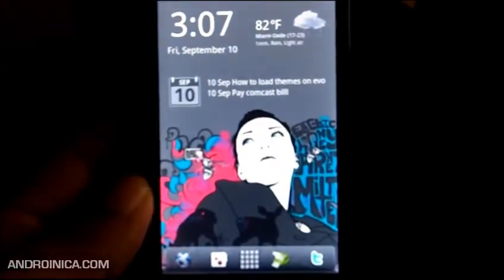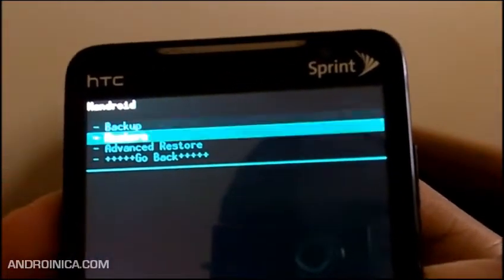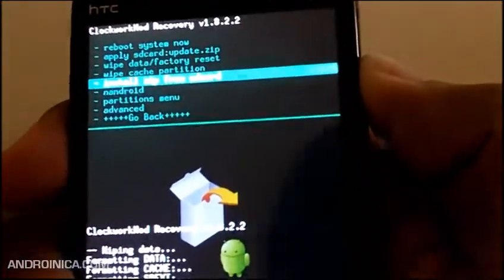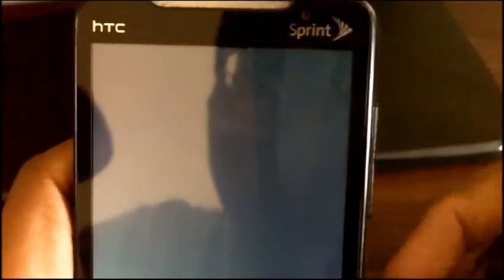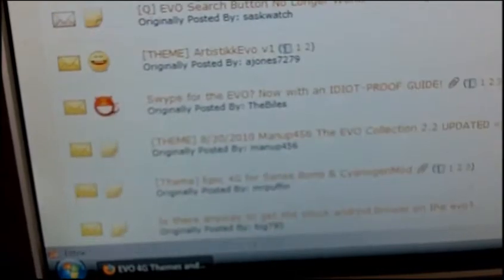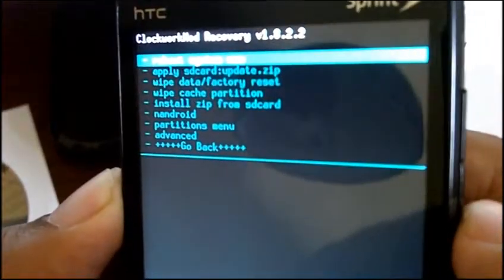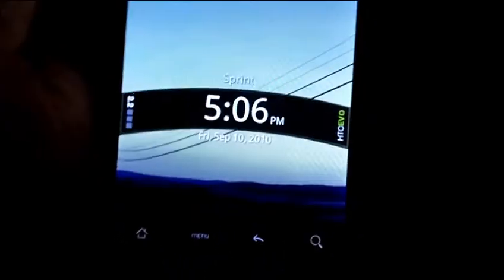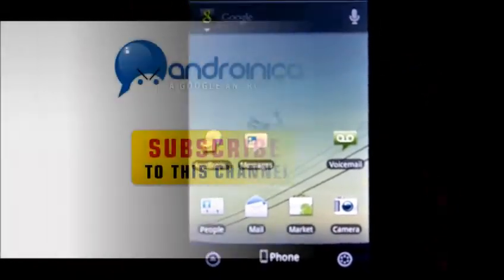How to load ROM's or Themes onto HTC EVO 4G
:: how to load themes and roms on your evo 4g